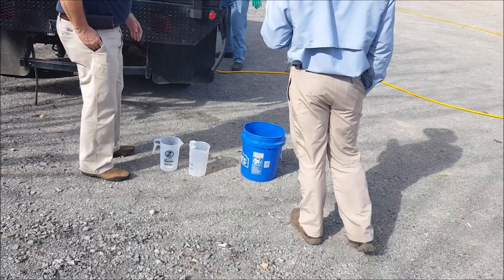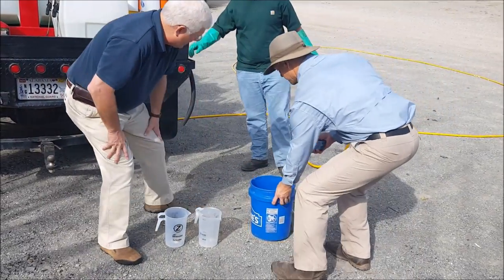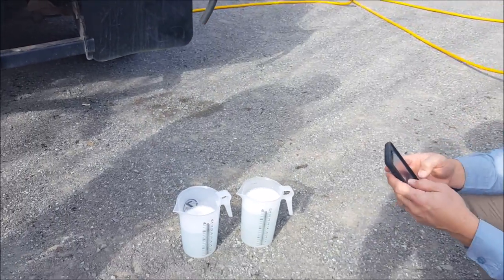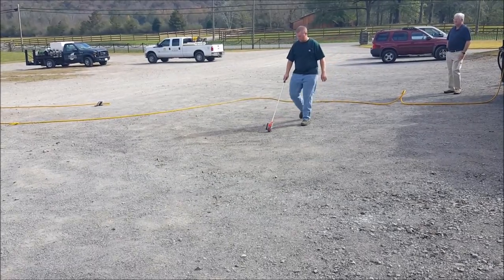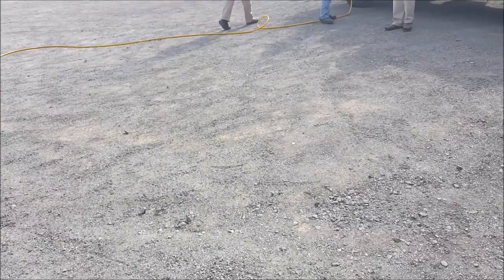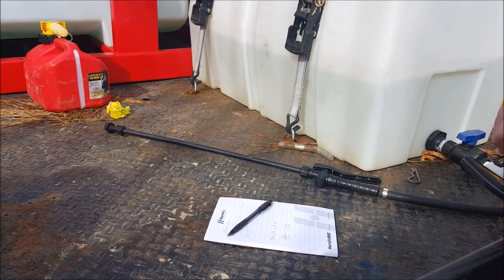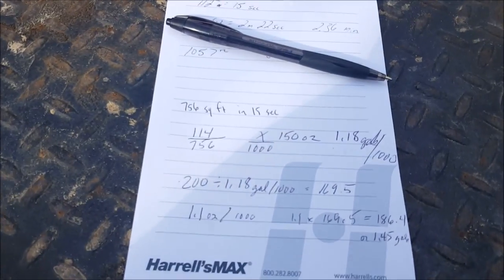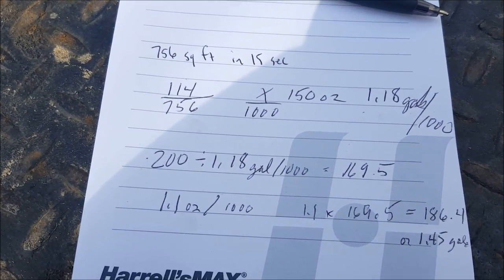Tank Sprayer Calibration for Weed Control in Lawns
Learn a method for tank sprayer calibration for weed control in lawns.  Knowing how to calibrate a sprayer is very important for lawn care because you need to know how much water volume is being applied to a lawn to know how much of a herbicide to mix in the tank.  This videos demonstrates the process of calibrating a sprayer as well as walking you through the math involved.

-- video courses
-- marketing letters
-- logos
-- recommended products